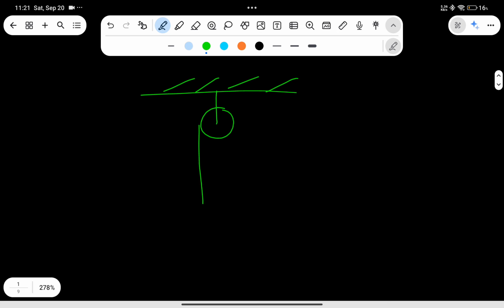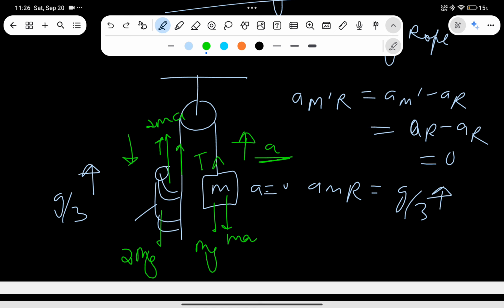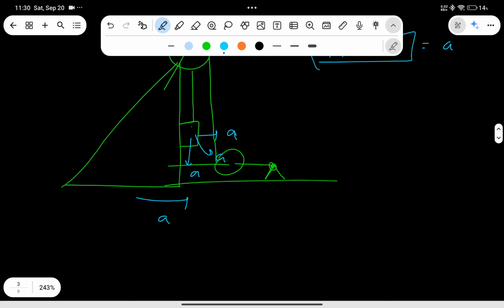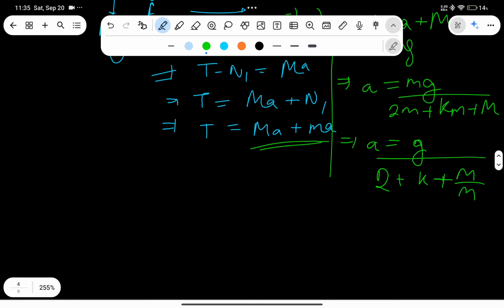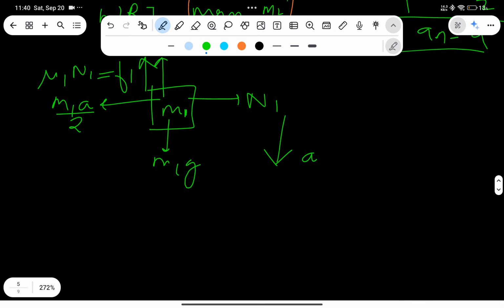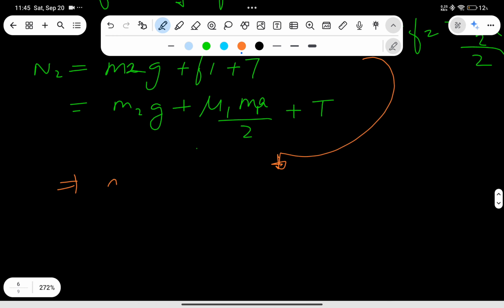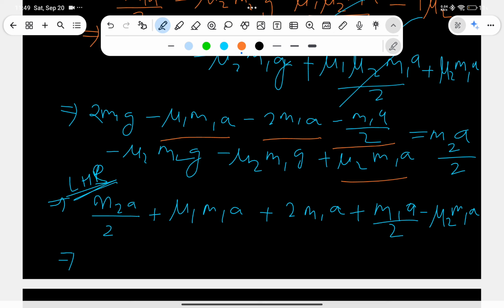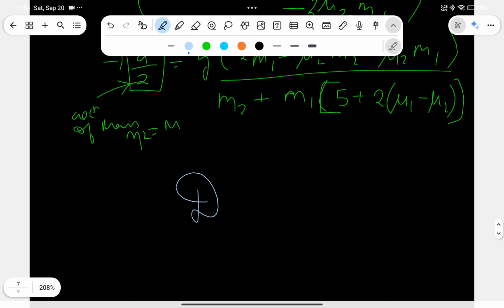Practice questions from IRODOV & HCV| Enhance your prep with this